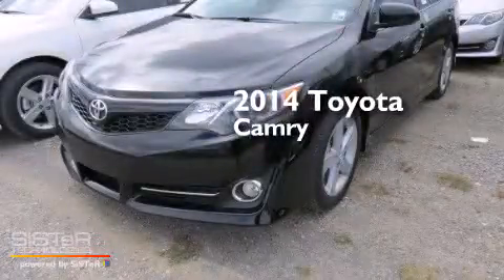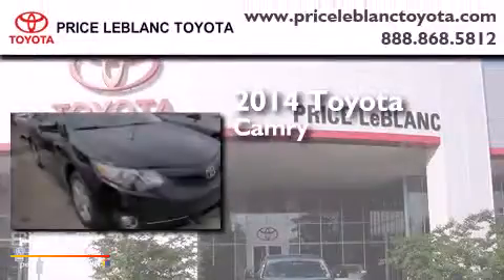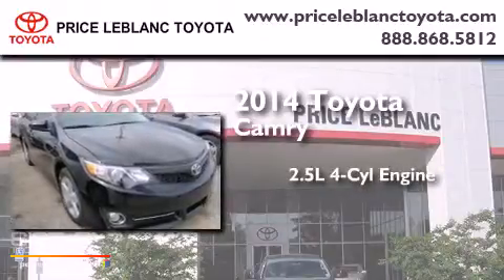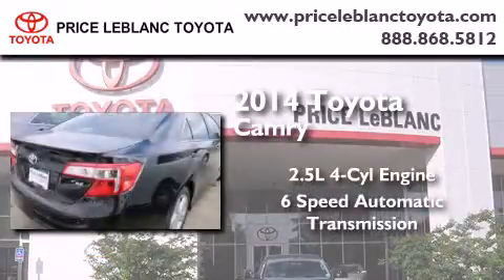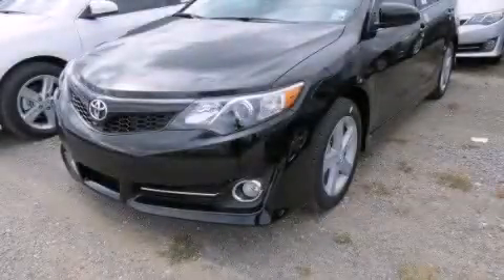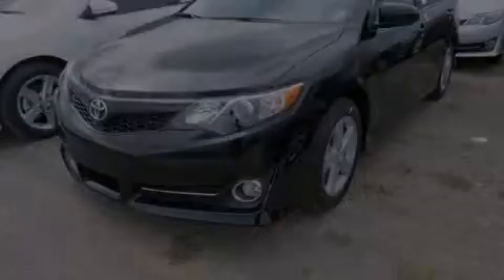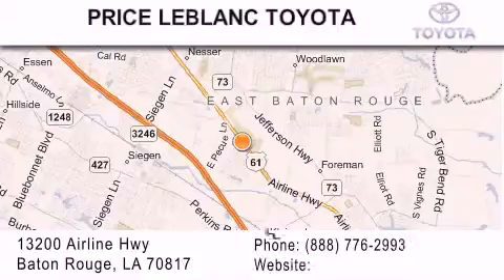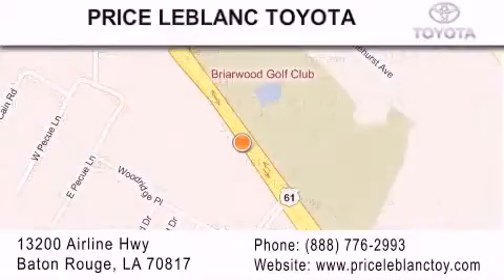2014 Toyota Camry Gonzales LA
Year : 2014
 Make : Toyota
 Model : Camry
 Engine : Regular Unleaded I-4 2.5 L/152
 Trans . : Automatic
 Exterior : Attitude Black Metallic

 Interior : Ash/Black
 Stock : 324221